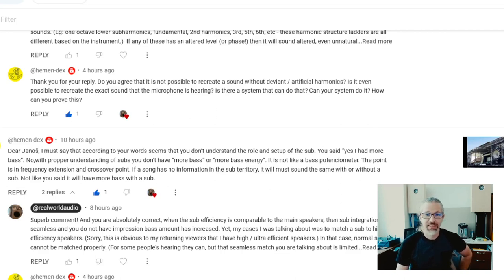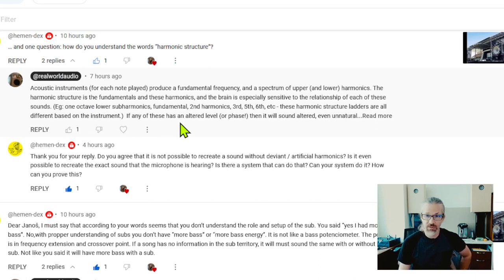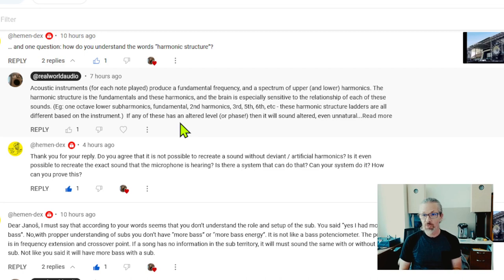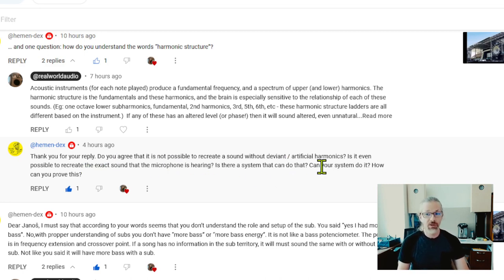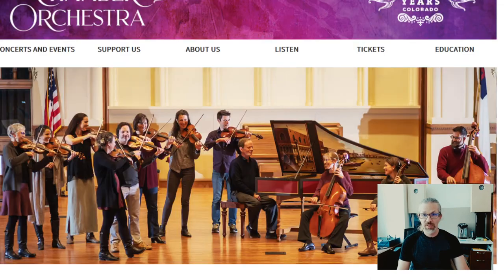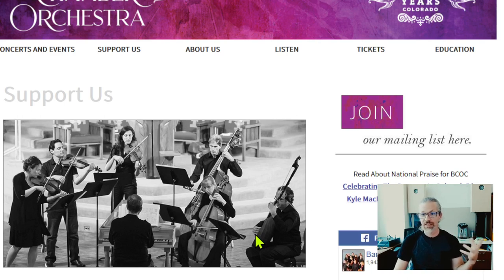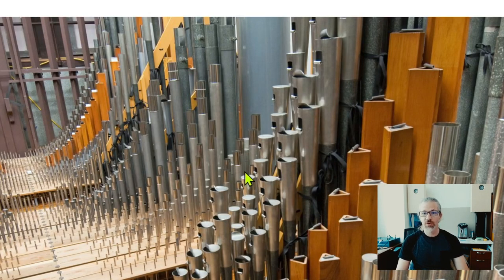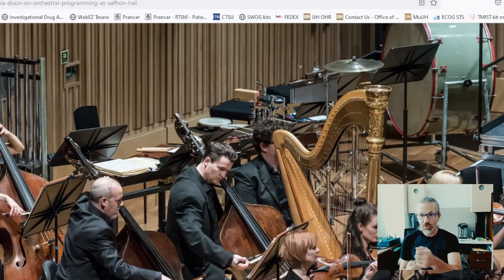Is it possible to recreate sound without deviant / artificial harmonics?!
Following up on Hemen-dex's superb question! ;
Opening credits:

I hope you find my videos helpful, and perhaps they saved you money and headaches. You can return the favor and the balance in the universe through Buy me a coffee, which is a simple uncomplicated way to donate as low as 2$ to keep this channel as much ad-free as YouTube allows.
I understand that YT adds a few ads, on which YT collects ALL royalties (I get none.) Yet, were I to monetize the channel, the number of ads would sky-rocket and would be very disruptive to your viewing experience.
I spend a considerable amount of my time (and resources) to run this channel. As I have NO SPONSORS, get NO KICK-BACKS, nor deals of any kind with any manufacturer, your kind support goes a very long way to help me to keep this channel going!

Greetings, János